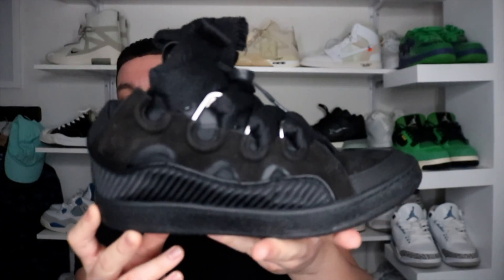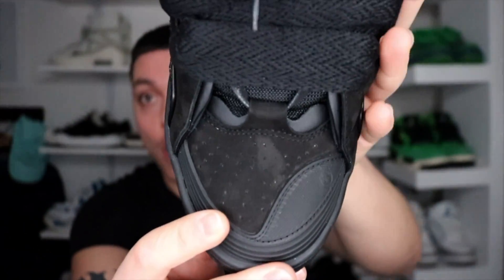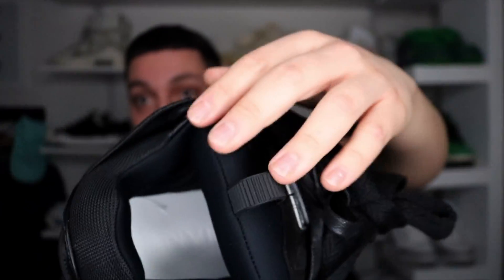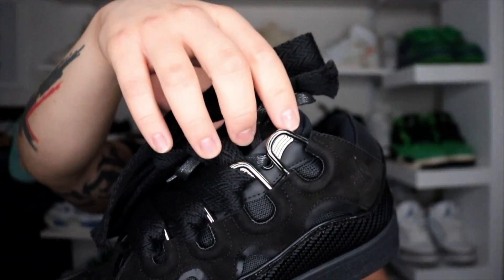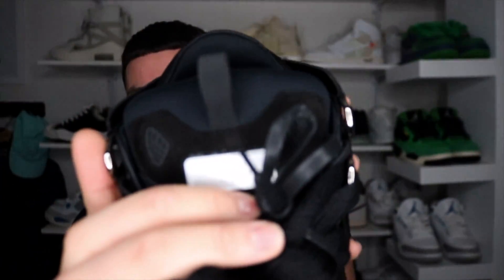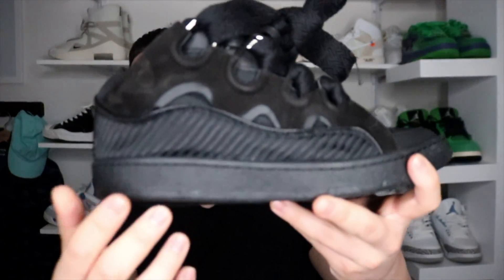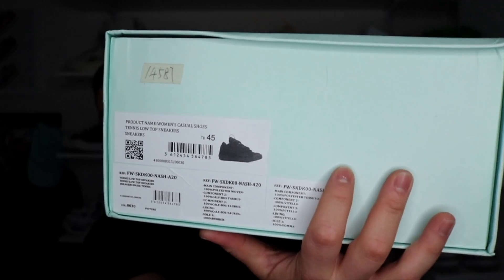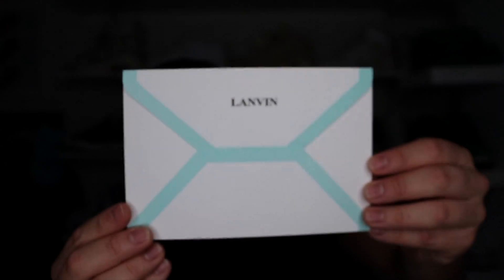Black Cats!? LANVIN Curb Sneaker Triple Black (Review) + ON FOOT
YURRR. For many luxury fashion houses, sneakers have become a profitable avenue for brands to step into a world that’s previously excluded them — but as the realms of high-end and streetwear continue to merge, Lanvin capitalized on this with the release of its Curb Sneaker. Now, the fashion house has dropped its ’90s skateboarding-inspired pair in a fool-proof colorway of black-on-black.

Previously, we’ve seen the Lanvin Curb Sneaker appear in black with gum sole details, as well as a host of colorful colorways too. However, this iteration is stepping very closely on the heels of the original Osiris D3, which although did appear in many colorways, always looked best in all-black.

Web: www(dot)tikick(dot)ru/
 code:  Petey

LOVE U.